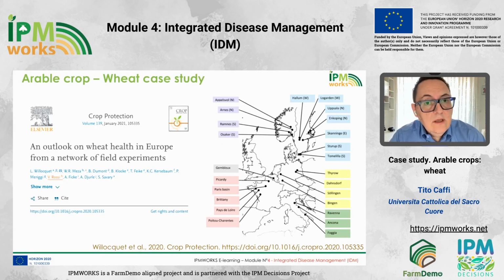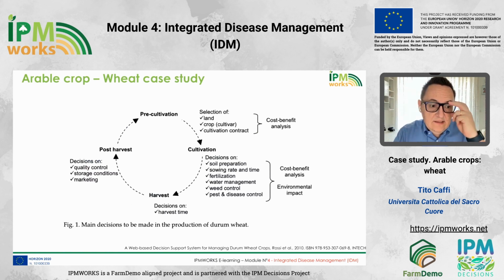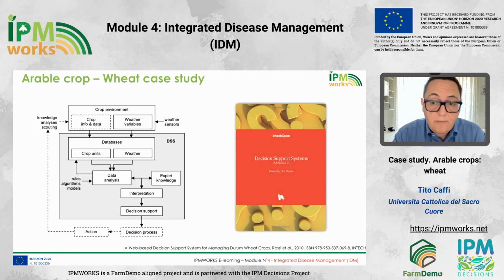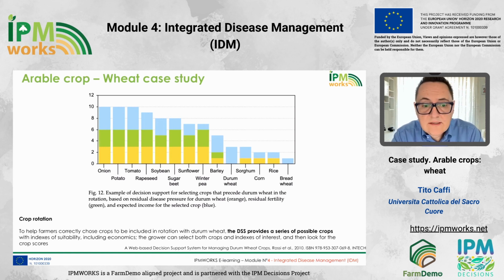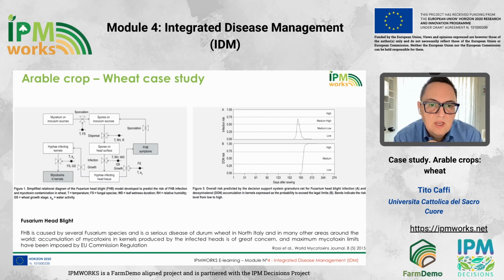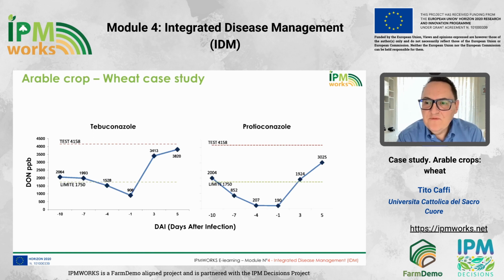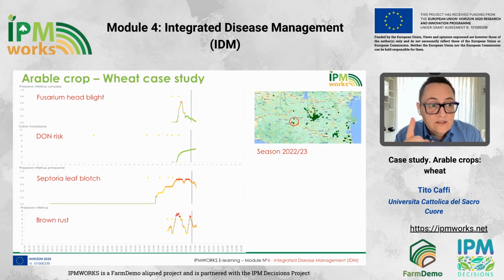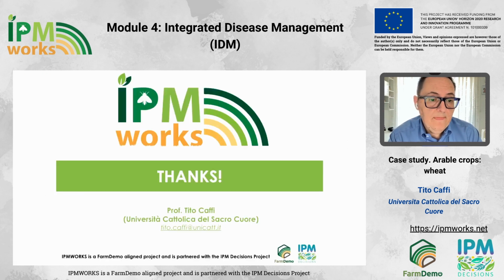4.4. Case study. Arable crops: wheat. - IPMWORKS e-learning training modules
Module 4: Integrated Disease Management (IDM).
Module 4 focuses on diseases management and on the challenges we are facing in agriculture, considering three main aspects, which are of climate change, the need and request to reduce the use of plant protection products, and last but not least, the resistance management. The module gets into the context of Sustainable Agriculture and applied epidemiology for disease control. In addition, it presents 3 cases studies: Arable crops (wheat), Horticultural crops (processing tomato) and Perennial crops (grapevine).
Module leader: Tito Caffi (UCSC)